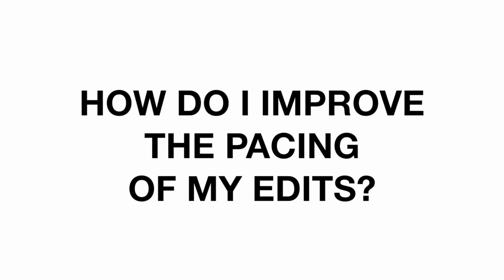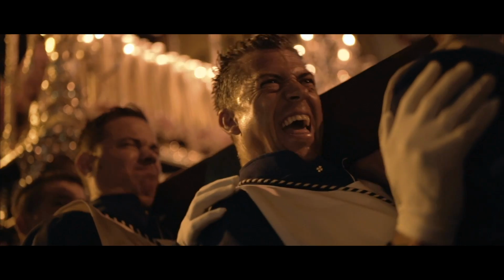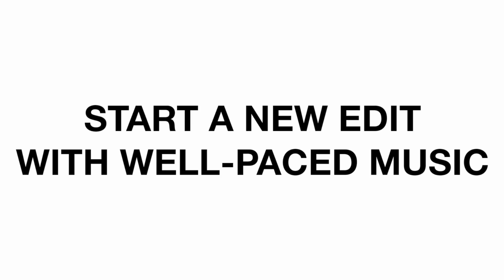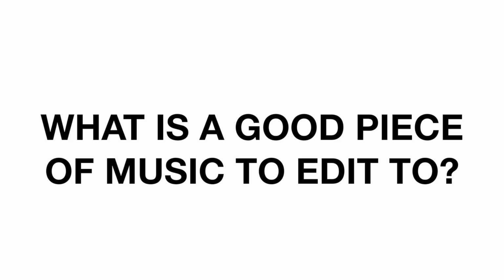Better Editing Pacing: Keep It Interesting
Tips on how to improve the pace and rhythm of your edit to keep things interesting.  Learn filmmaking from me!